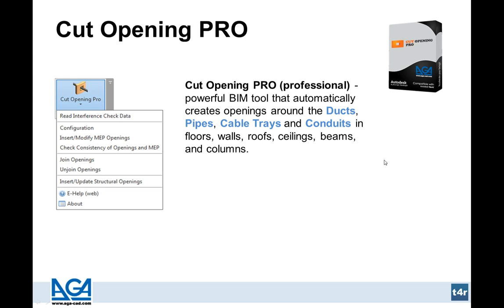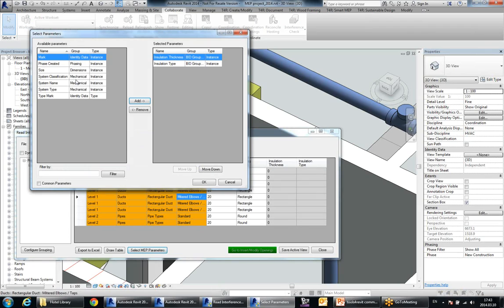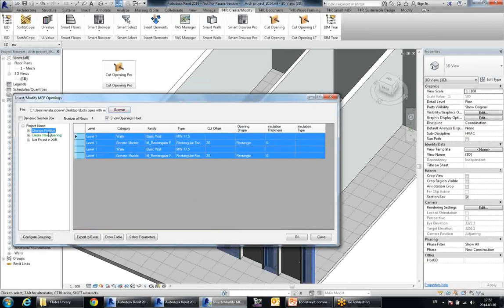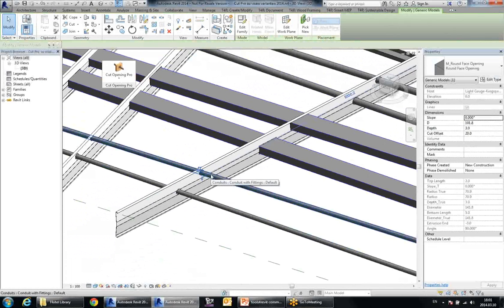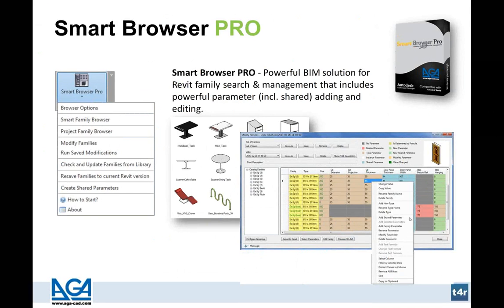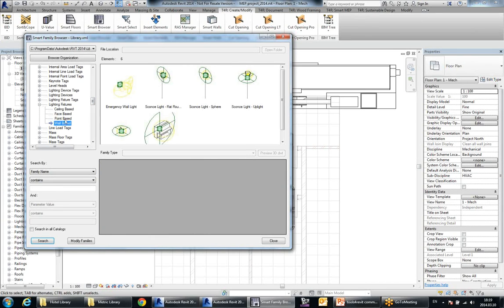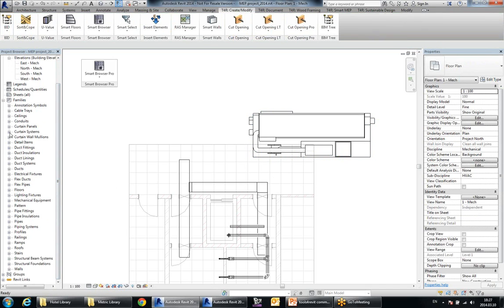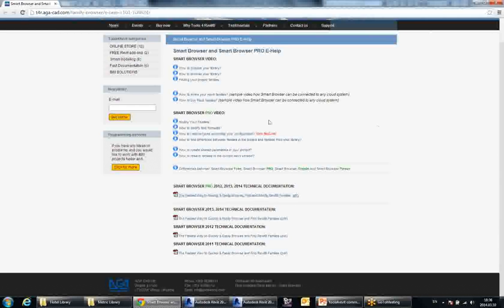T4R Session 1 - Cut Opening PRO and Smart Browser PRO